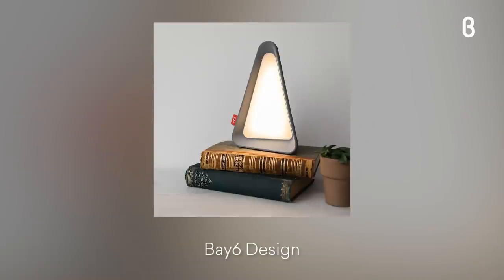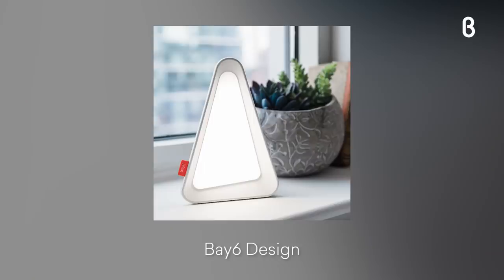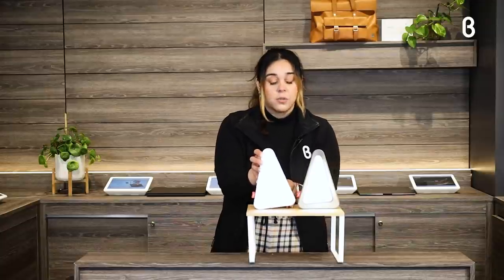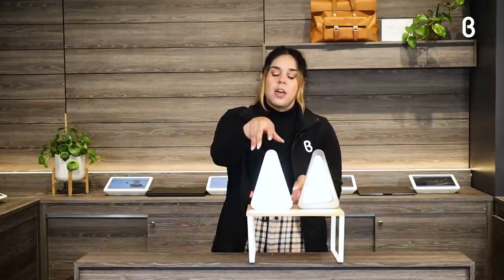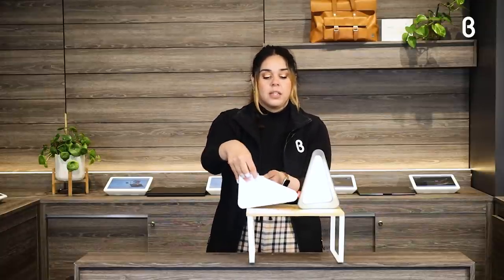You Need This! featuring the Bay6 Design Gravity Flip Lamp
Minimalist rechargeable LED desk/table lamp with an angular design and tilt sensor to set brightness level.

The Gravity Flip Lamp is a minimalist LED lamp with an ingenious, angular design. Say goodbye to physical buttons and cumbersome power cords – this wireless lamp lets you control the light by simply flipping it on each side to adjust the brightness to your liking. The warm white light of this lamp makes it perfect as a nightstand lamp or nightlight.

Three Brightness Levels: Night light, reading light, and ambient light.
Great Battery Life: Built-in 1800mAh Li-on battery. Lasts up to 48 hours.